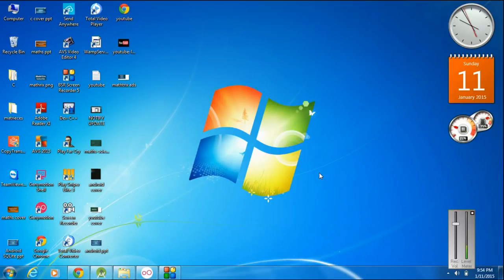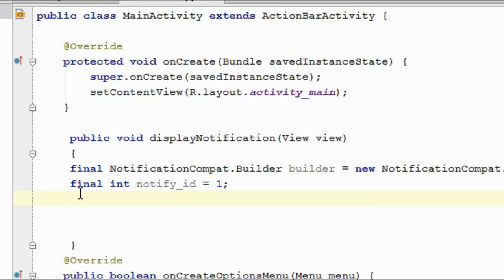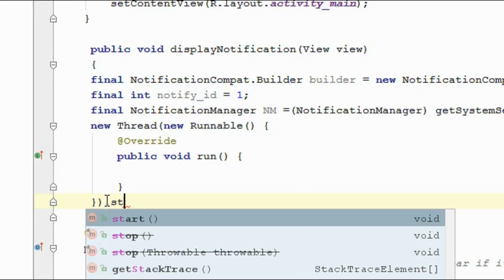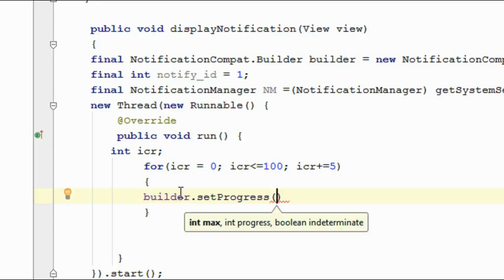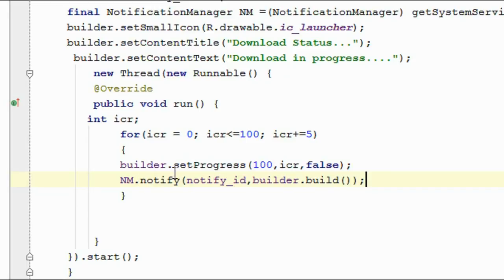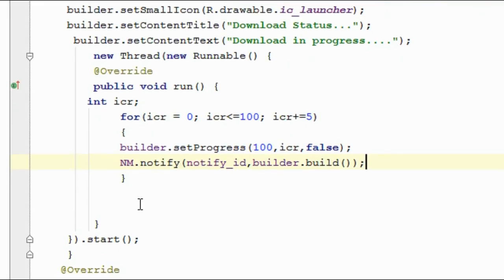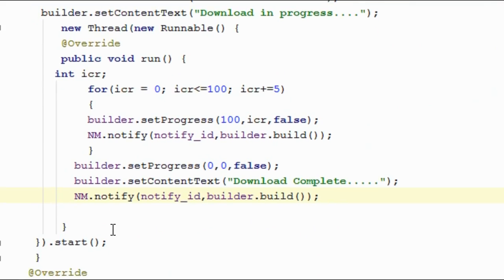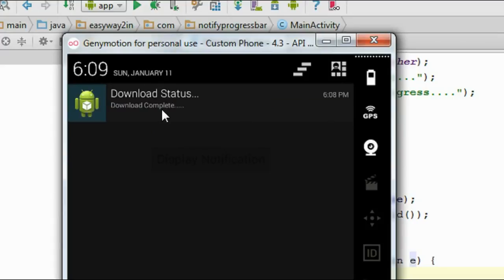Android tutorial for beginners 128 Displaying Progress in Notification